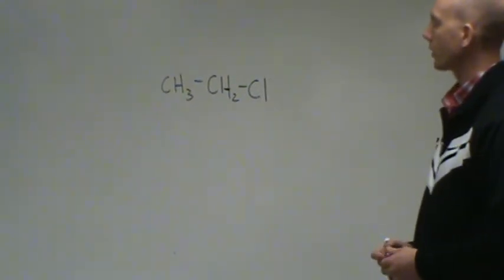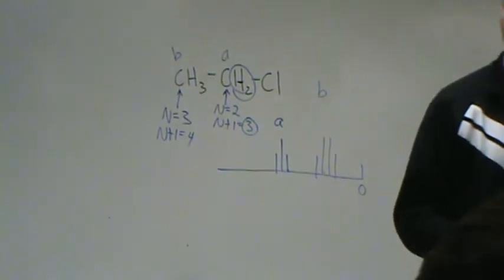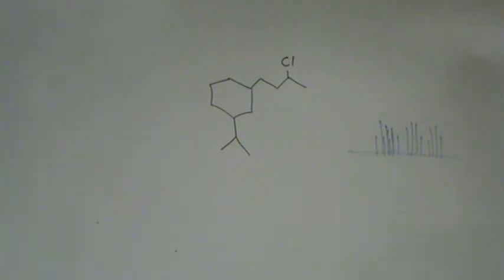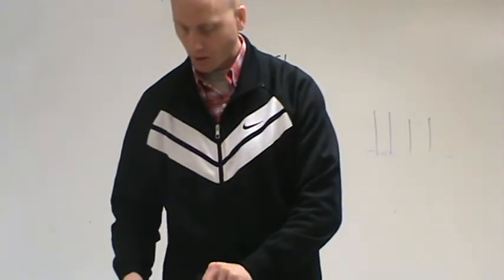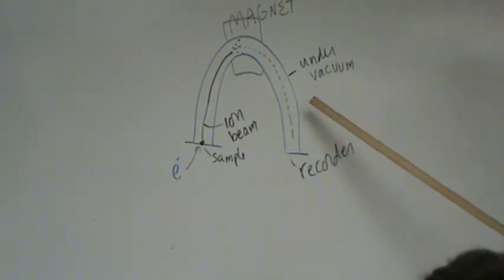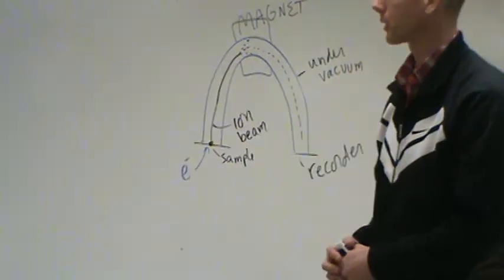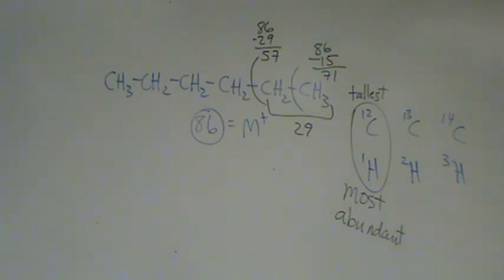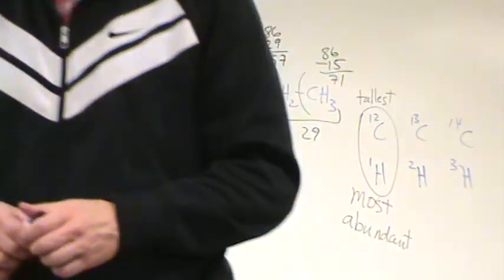242: Lecture 6: NMR 5 - Mass Spec